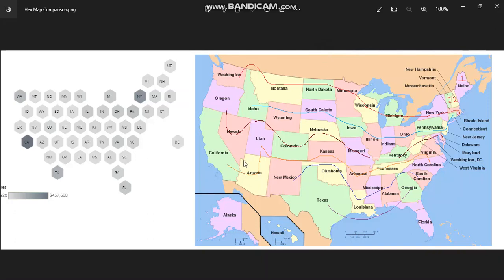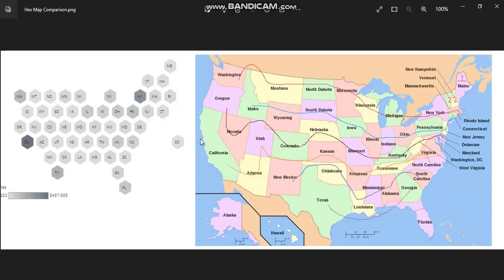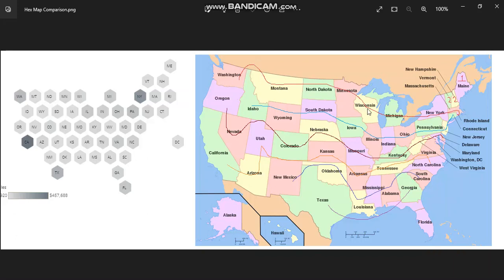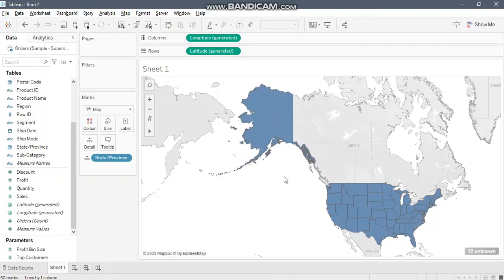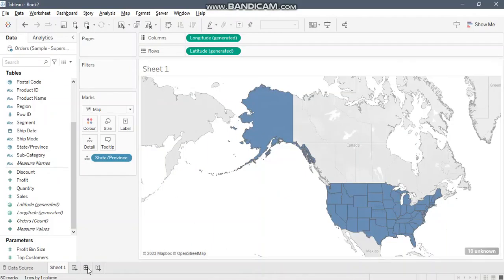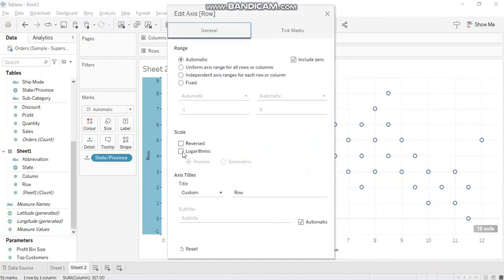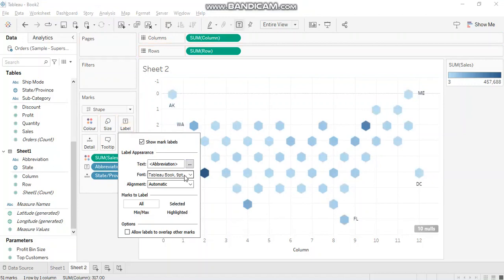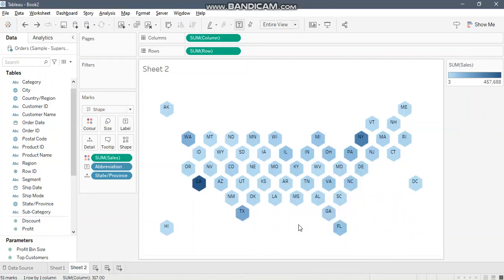How to Create a Hex Map in Tableau & When? | Difference Between a Hex Map & a Standard Tableau Map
Learn the differences between a standard Tableau map and a hex map. The video explains the scenarios when you would want to create a Hex map, how to customize it, and some related tips.

Follow the above link to understand the concept of custom shapes.